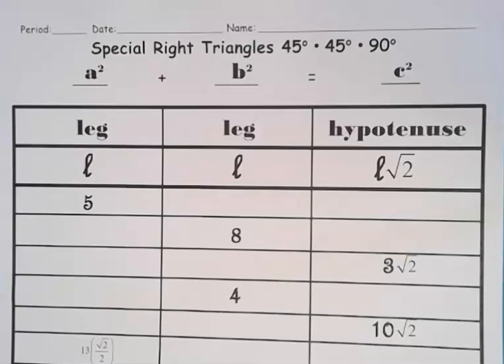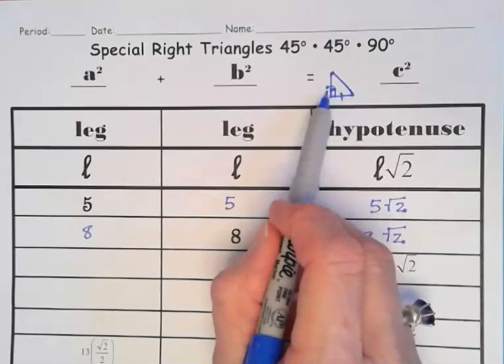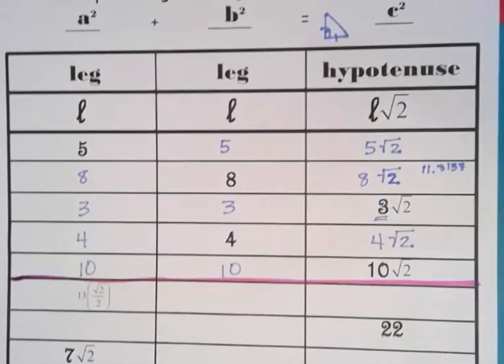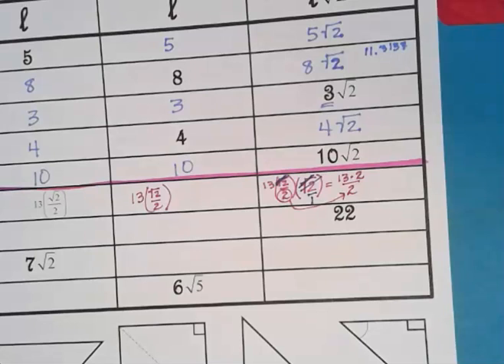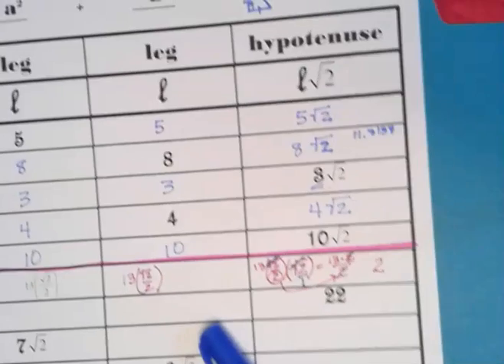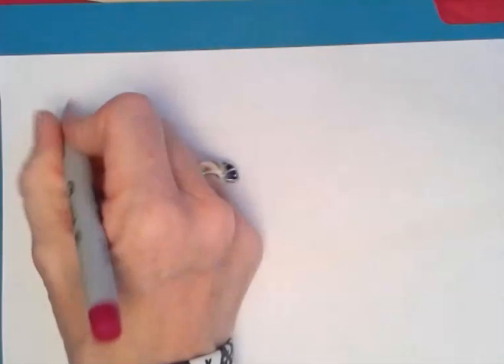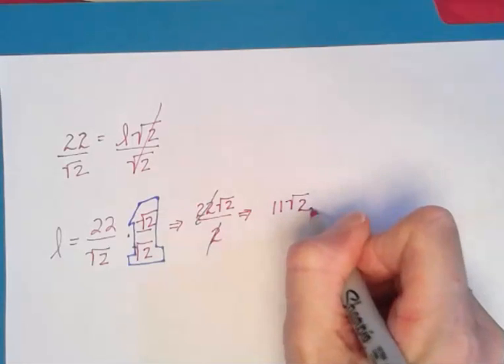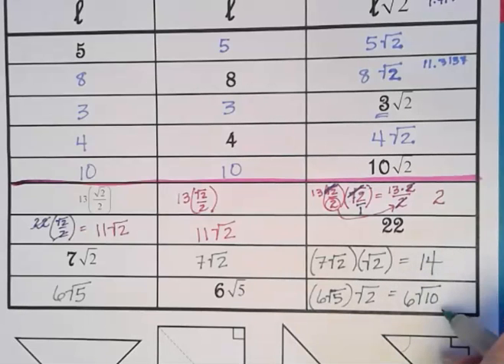45 45 90 Chart Complete